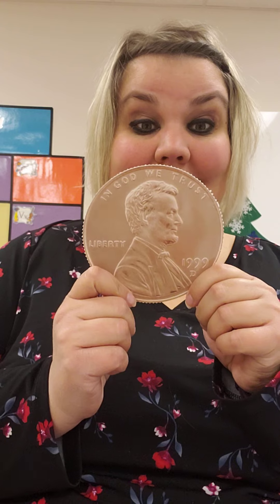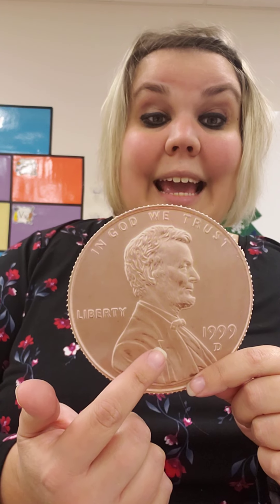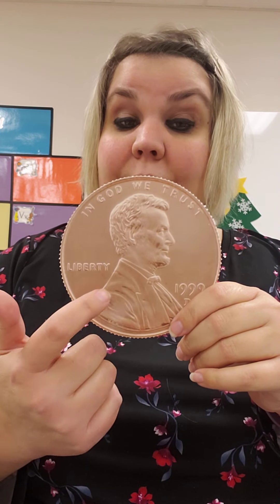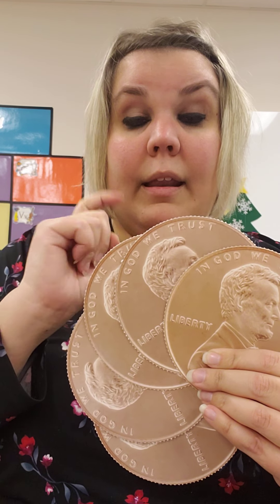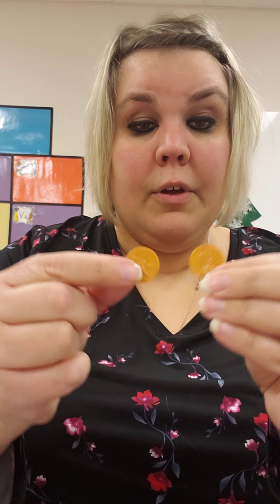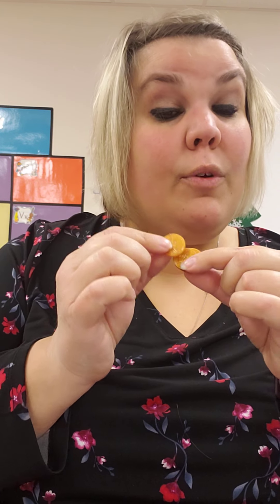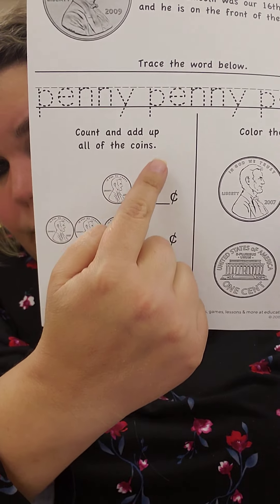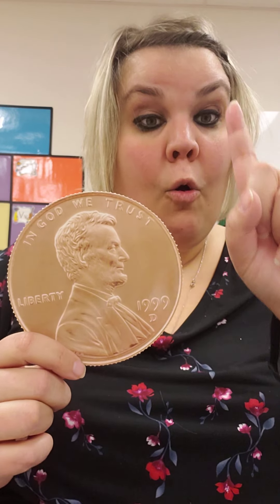Math (Pennies) with Miss H Monday 12/14